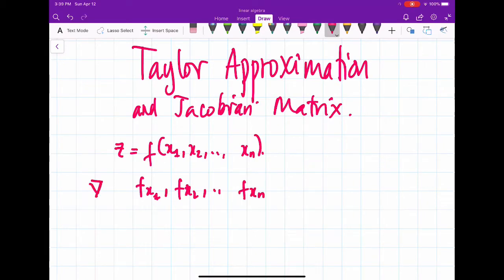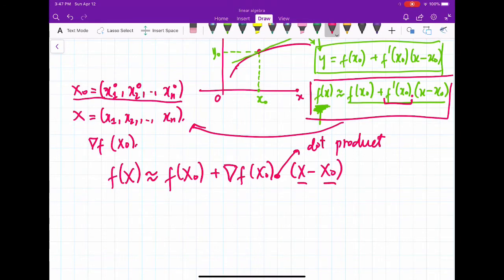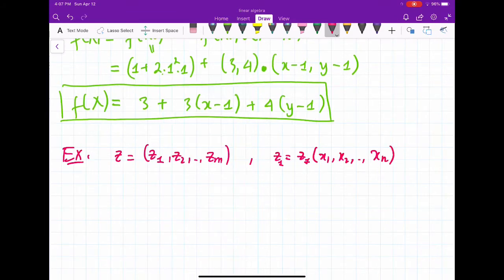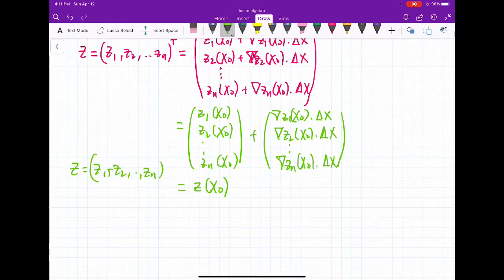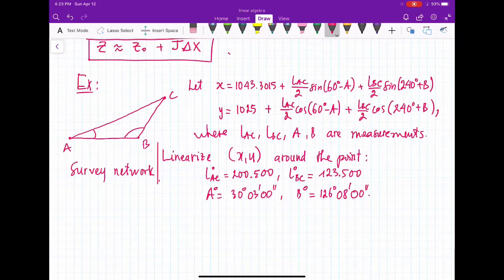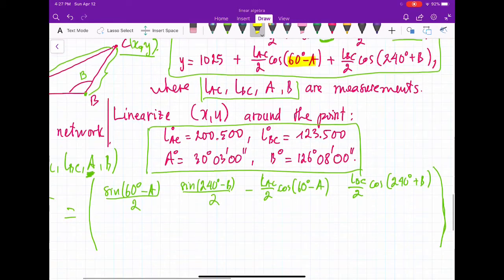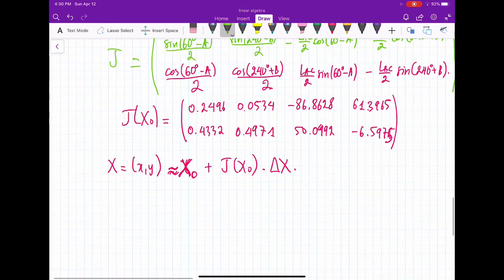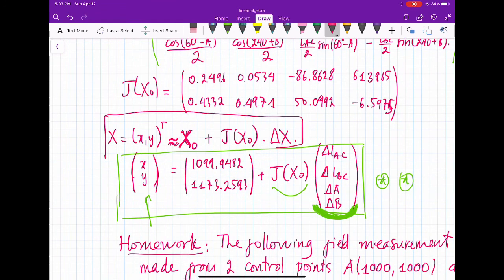Jacobian matrix and Taylor approximation